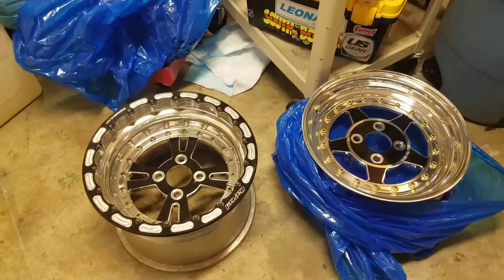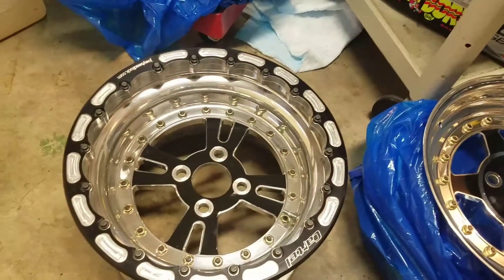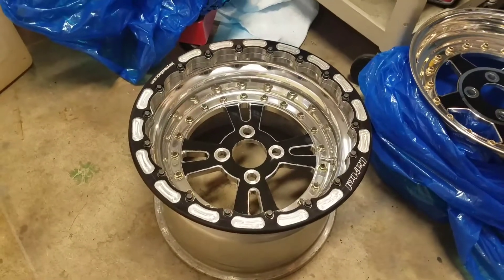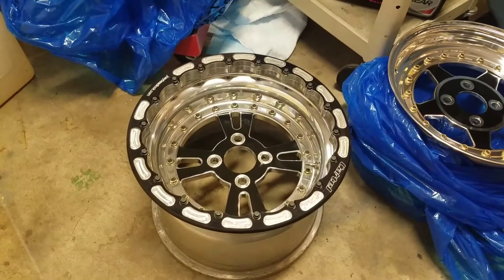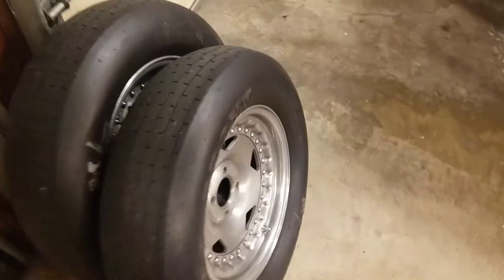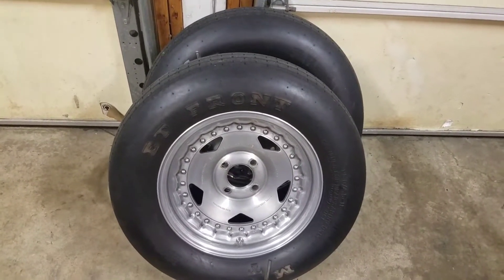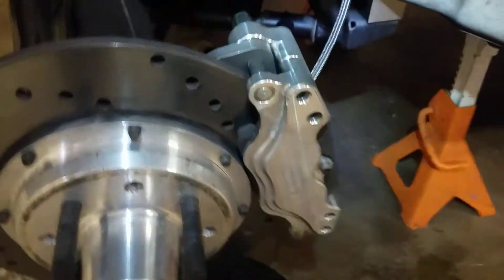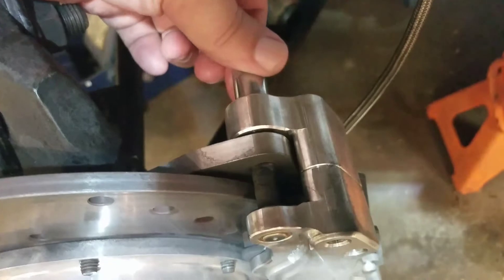Switching to radials, new beadlocks and basic racing maintenance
Coyote swap 5.0 fox body mustang drag street racing